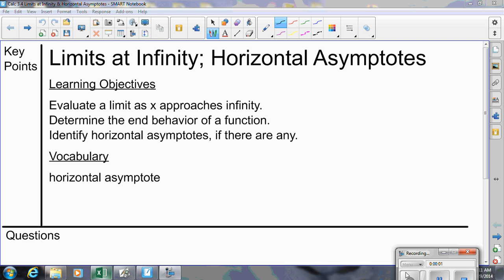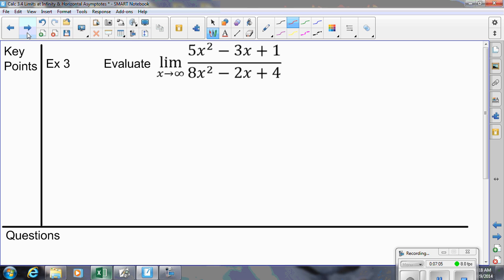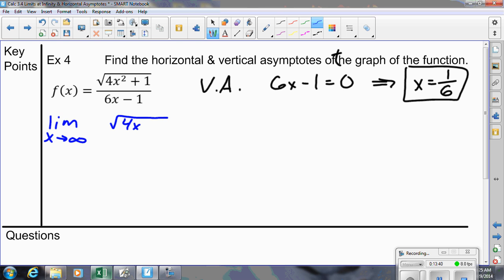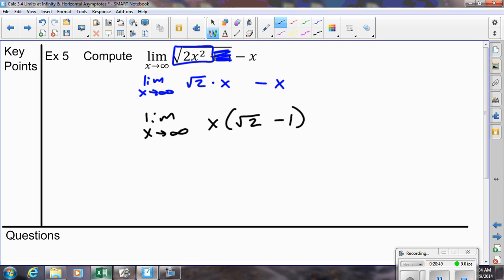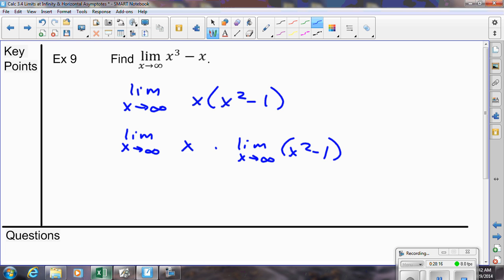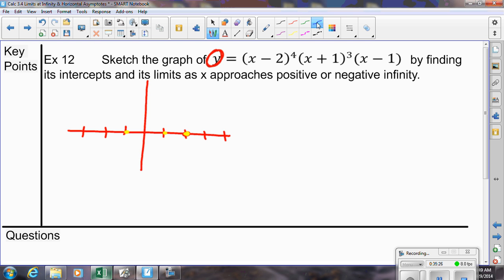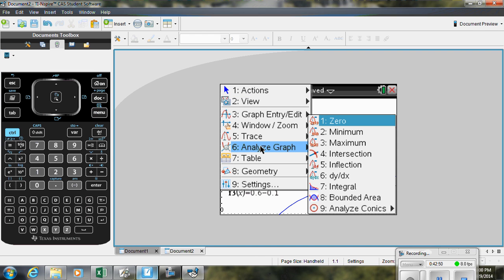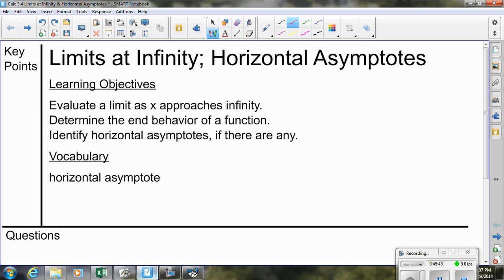Calc 3.4 Limits at Infinity & Horizontal Asymptotes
This video discusses limits tending toward infinity, and their connection to horizontal asymptotes.  Graphing and algebraic understanding are emphasized.  It uses 14 examples to do so.